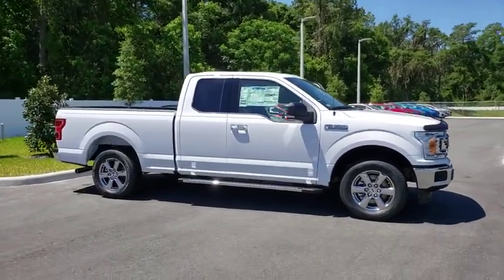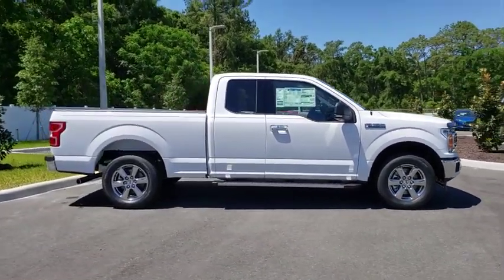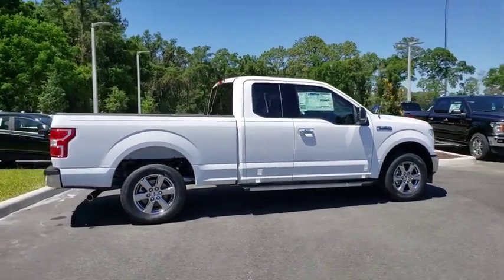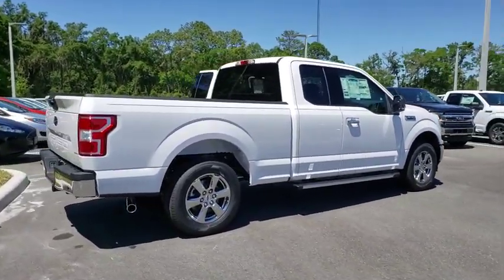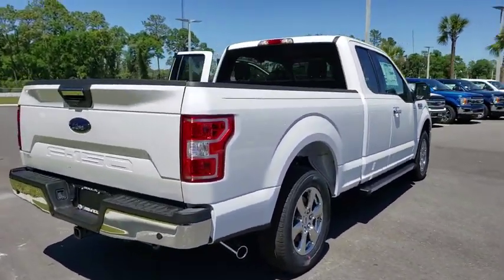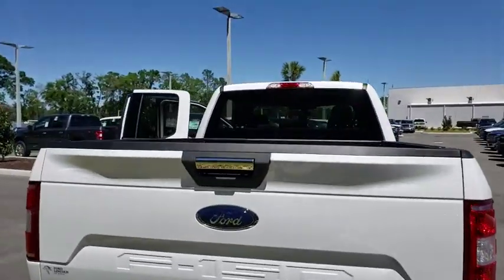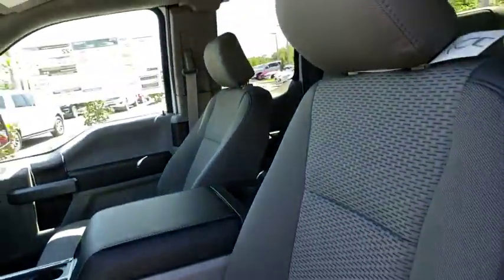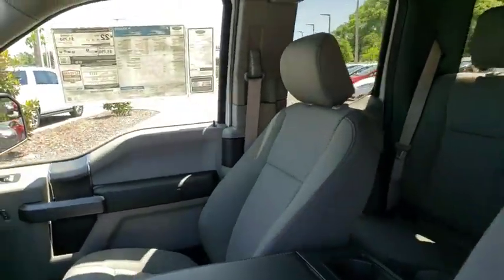2019 Ford F-150 Gainesville, Silver Springs, Starke, Middleboro, High Springs, FL 190853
Oxford White New 2019 Ford F-150 available in Ocala, Florida at Ford of Ocala. Servicing the Gainesville, Silver Springs, Starke, Middleboro, High Springs, FL area.